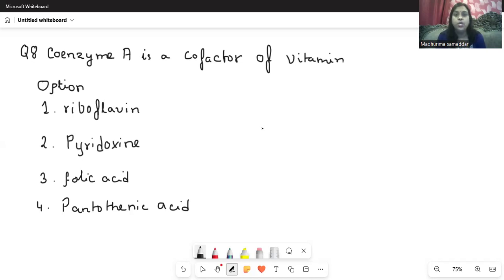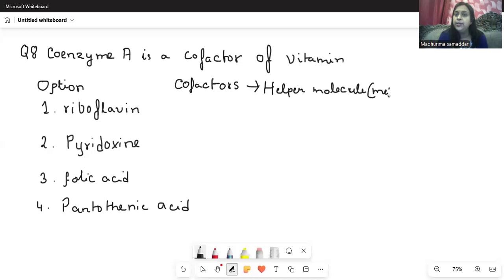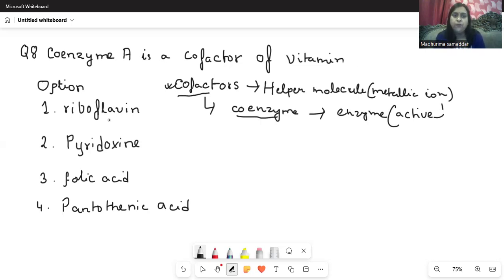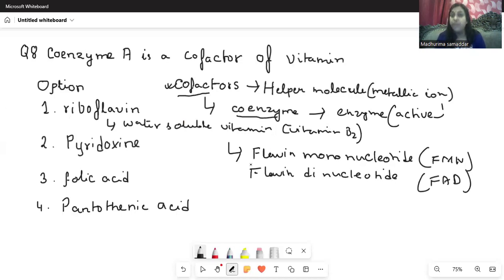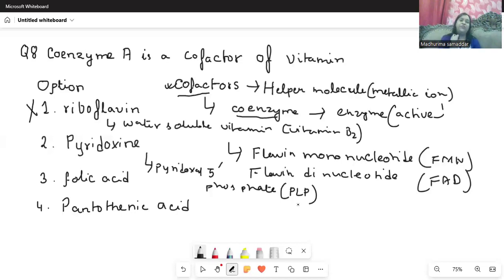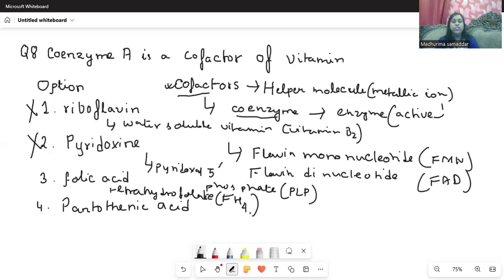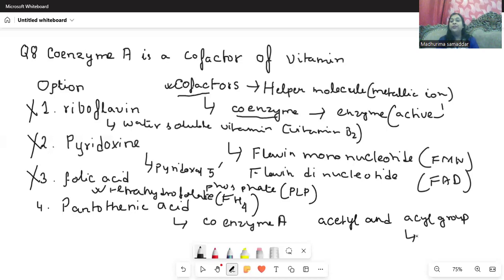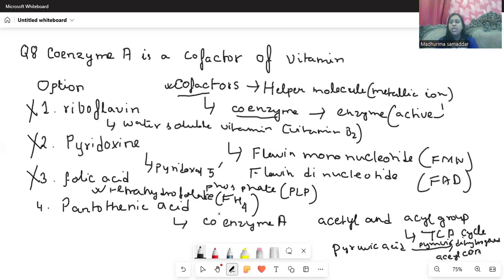IIT JAM Biotechnology 2026 Paper Solution | Complete Analysis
IIT JAM Biotechnology 2026 Paper Solution – Complete Question Paper Analysis with Detailed Explanations

This video presents a comprehensive and structured solution to the IIT JAM Biotechnology 2026 question paper. The entire paper is discussed in depth with clear conceptual explanations, step-by-step problem solving, scientific reasoning, and exam-oriented strategies to help aspirants understand both the logic and application behind every answer.

The IIT JAM Biotechnology examination evaluates interdisciplinary knowledge across biology, chemistry, mathematics, and basic engineering principles. In this full paper solution, each question is carefully analyzed to explain the underlying theory, experimental concepts, numerical approaches, and common conceptual traps that students often face during the exam.

The discussion covers all major areas of the IIT JAM Biotechnology syllabus:

Biochemistry
Structure and function of proteins, carbohydrates, lipids, nucleic acids, enzyme kinetics, metabolic pathways, regulation of metabolism, and energy production mechanisms.

Molecular Biology
DNA replication, transcription, translation, gene regulation, operon models, recombinant DNA technology, cloning vectors, PCR, gene expression analysis, and molecular techniques frequently tested in JAM.

Cell Biology
Cell structure, membrane transport, cell signaling pathways, cell cycle regulation, apoptosis, organelle function, and microscopy-based conceptual understanding.

Microbiology
Bacterial growth kinetics, culture techniques, viral structure and replication, bacteriophage models, antibiotics and mechanisms of action, and microbial genetics.

Immunology
Innate and adaptive immunity, antigen-antibody interactions, immunoglobulin structure, hypersensitivity reactions, ELISA, and vaccine concepts.

Mathematics and Biostatistics
Basic probability, statistical interpretation, graph analysis, and numerical problem-solving integrated with biological data interpretation.

Chemical Principles in Biotechnology
Organic reaction mechanisms relevant to biomolecules, thermodynamics, chemical bonding, acid-base concepts, and quantitative chemistry applications.

In this detailed solution session, we also provide:

• Conceptual shortcuts for solving numerical questions efficiently
• Clarification of frequently confused topics
• Discussion on difficulty level and expected cut-off trends
• Topic-wise weightage analysis
• Time management strategy for future aspirants

This video is especially useful for:

• Students who appeared for IIT JAM Biotechnology 2026 and want a thorough post-exam review
• Aspirants preparing for IIT JAM Biotechnology 2027 and future attempts
• Candidates targeting MSc Biotechnology, MSc Life Sciences, and related interdisciplinary programs
• Students preparing for related examinations such as GATE Biotechnology, CSIR NET Life Sciences, DBT JRF, ICMR JRF, and other competitive life science examinations

The focus of this session is to build conceptual clarity rather than rote memorization. Each explanation is structured to strengthen analytical thinking, improve accuracy, and enhance scientific reasoning required for competitive biotechnology examinations.

Dr. Sourav Sir’s Classes provides structured preparation, advanced concept sessions, mock tests, and detailed solution discussions for Biotechnology and interdisciplinary competitive exams. Our approach emphasizes clarity, precision, and exam-oriented strategy to help serious aspirants achieve top ranks.